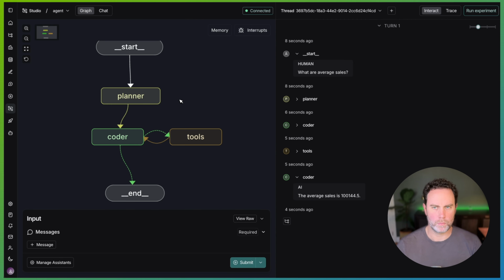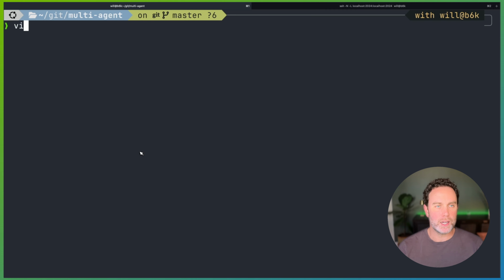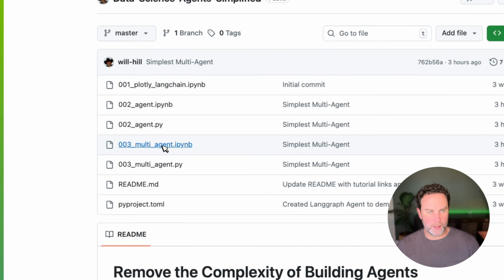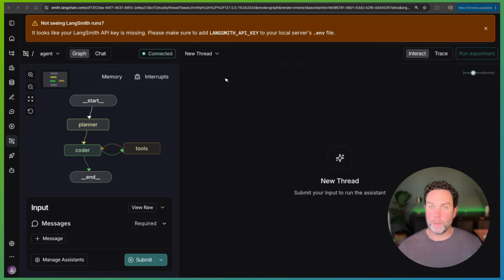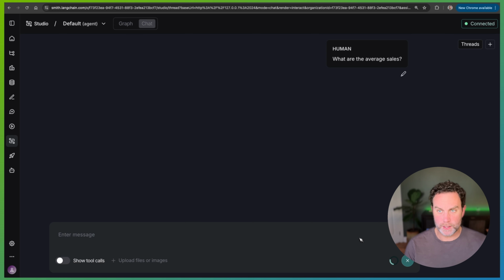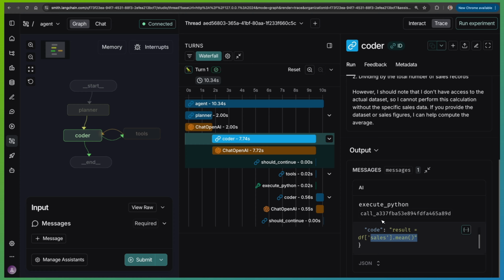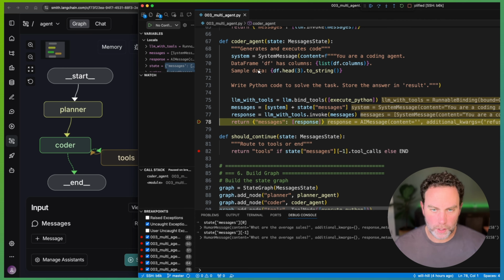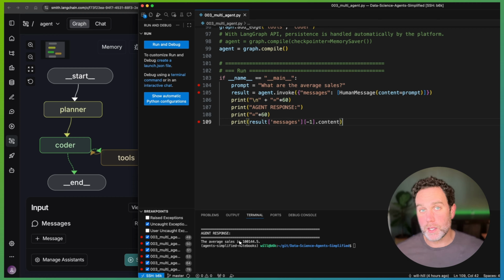Quick Start: Multi-Agent LangGraph - 25 Lines of Code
This tutorial provide the simplest path to creating a multi-agent LangGraph system, as quickly as possible. We also debug the agent in both LangGraph Studio and VS Code so that you fully understand how the agents work.

CHAPTERS
0:00 Intro
0:11 3 Steps
1:12 Developer Environment
4:23 Sample Code
6:23 Run LangGraph Studio
8:18 Remove Warning
10:48 Run Agents
12:02 Debug Studio
14:50 Debug Code